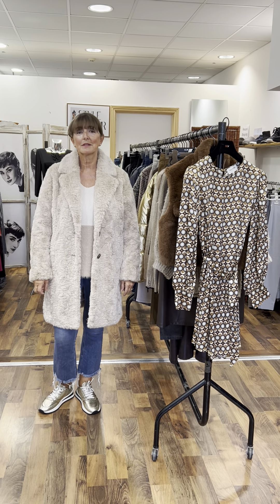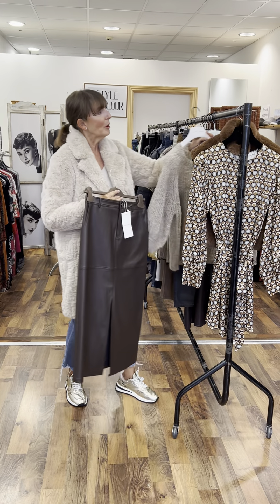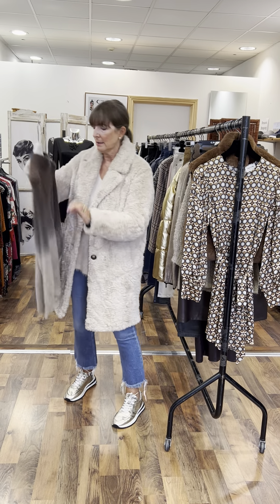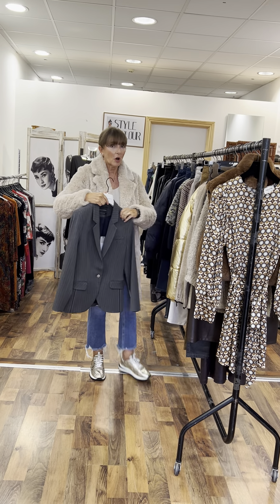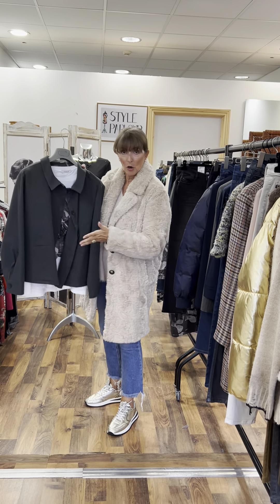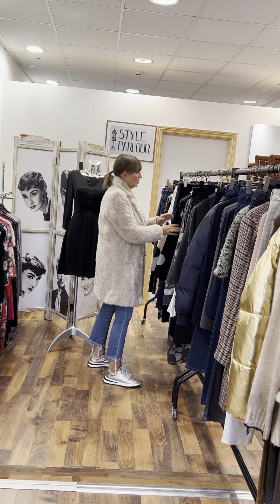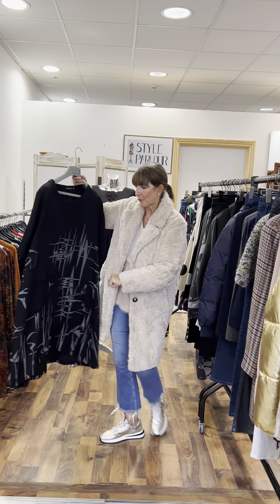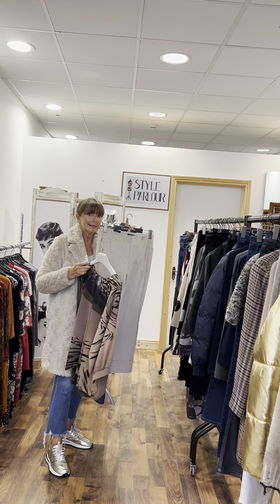Unveil the Chocolate Collection @ Style Parlour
Cosy Sweaters